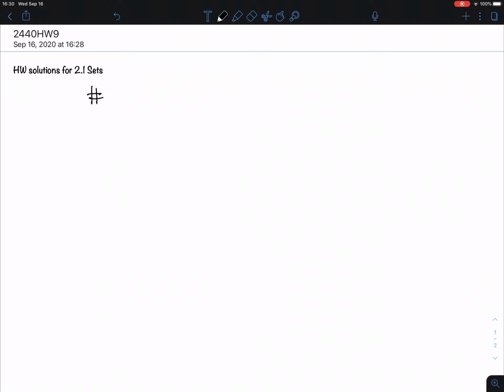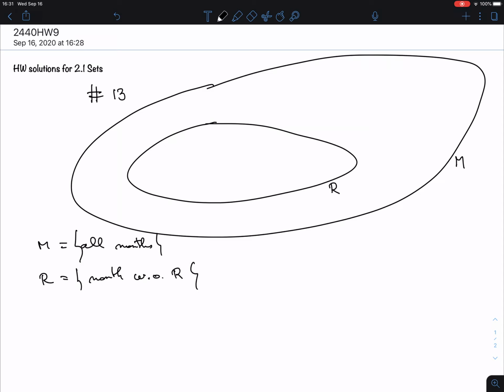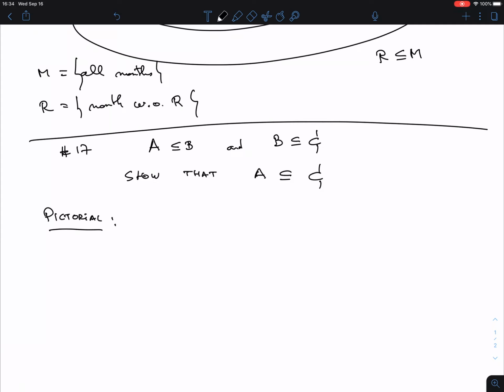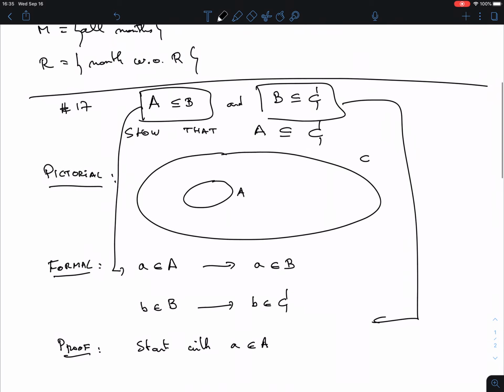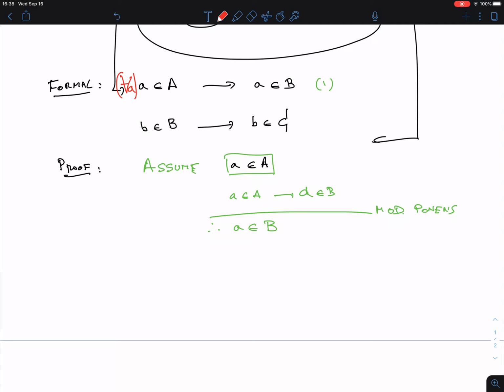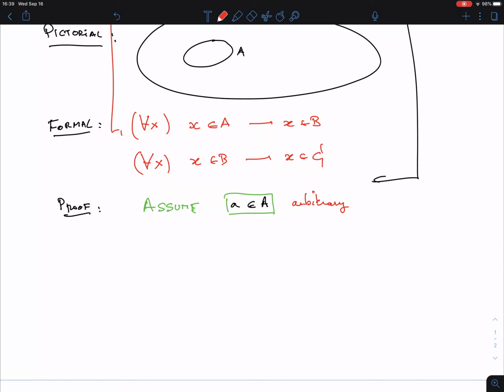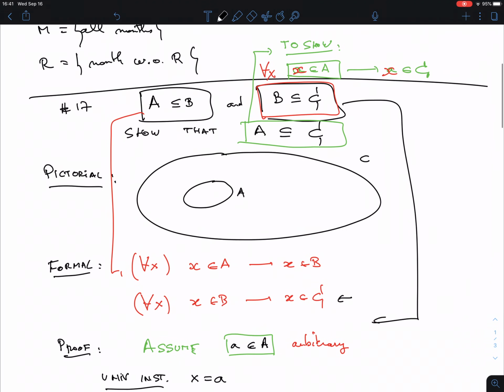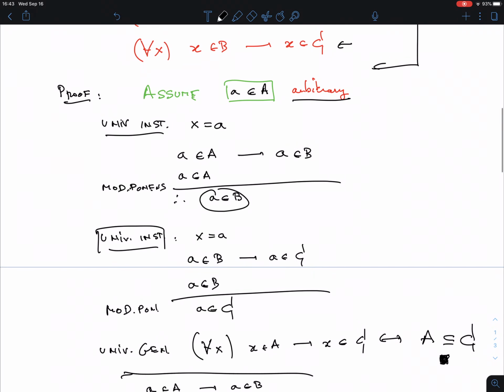2440HW9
Solutions for HW from 2.1 Sets